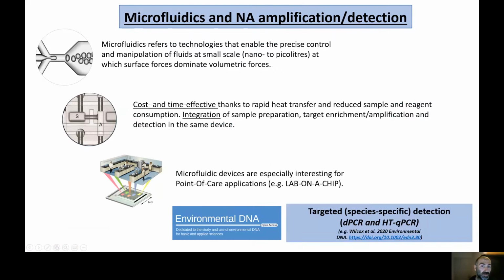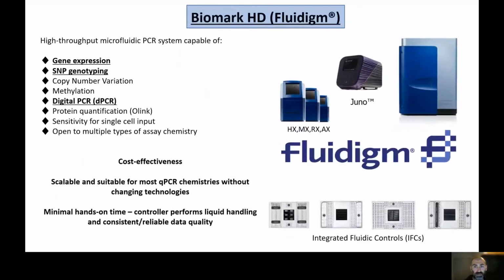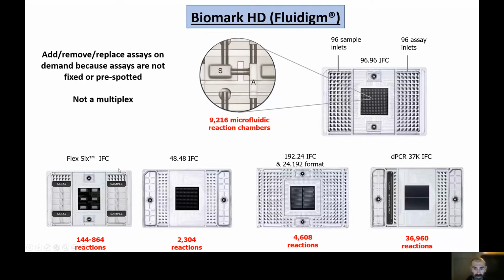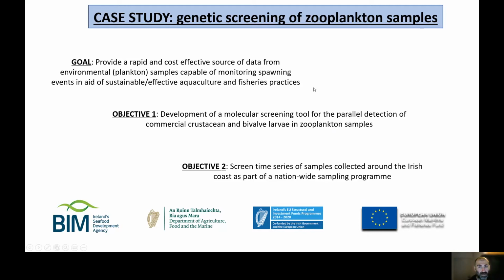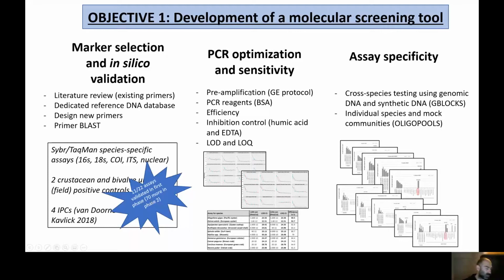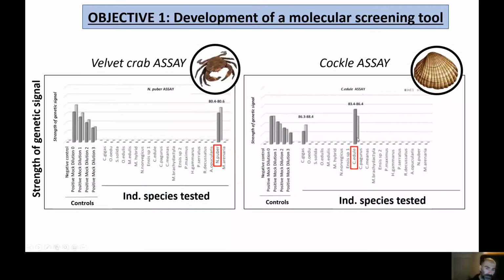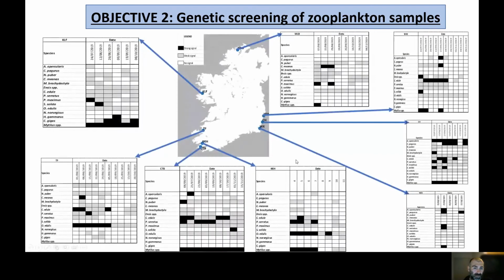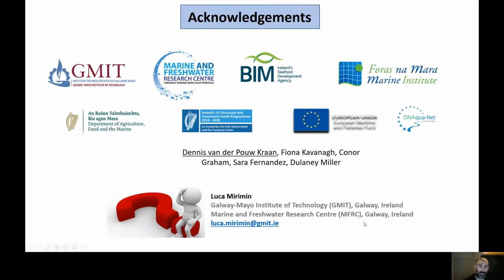2021 03 10 AM O Mirimin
Luca Mirimin
Authors: Luca Mirimin, Dennis van der Pouw Kraan
Application of microfluidic high-throughput quantitative PCR systems for the monitoring and surveillance of aquatic species